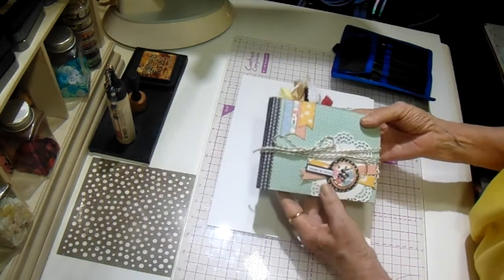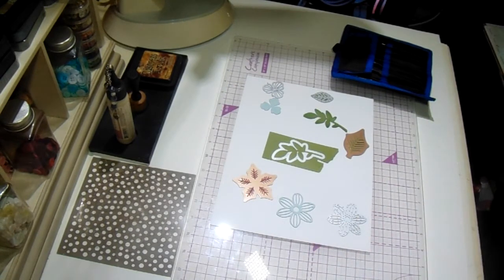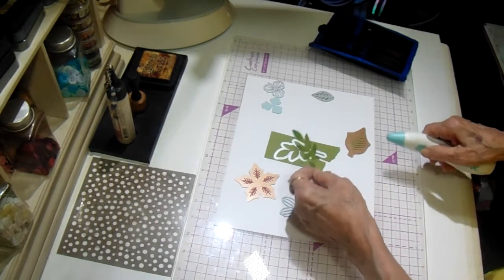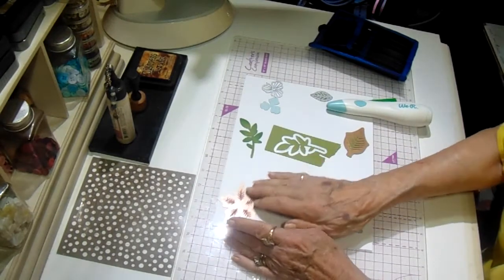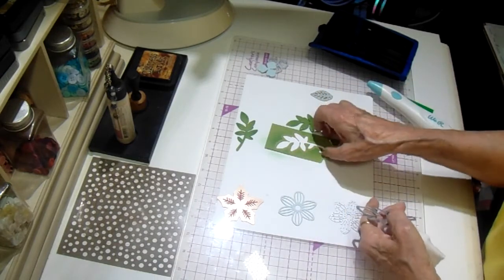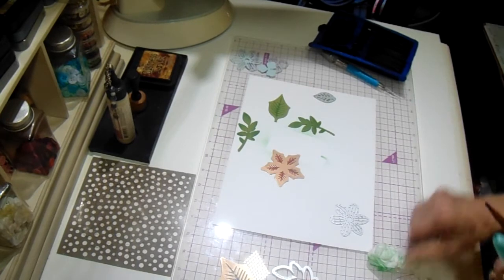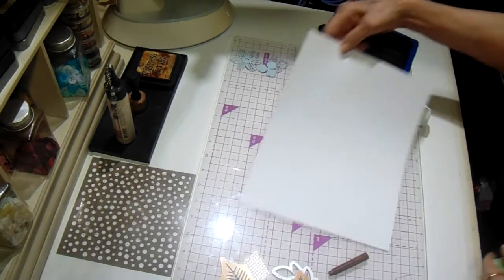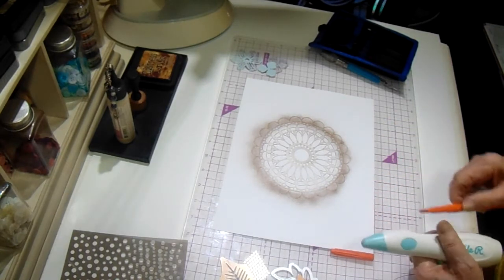Subscriber Giveaway plus Surprises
I want to say a HUGE Thank You to all my subscribers.  To do that I want to do a Give Away with Surprises.  I hope if you are not already subscribed to my channel you will become a part of our group and that will enable you to be a part of this giveaway.